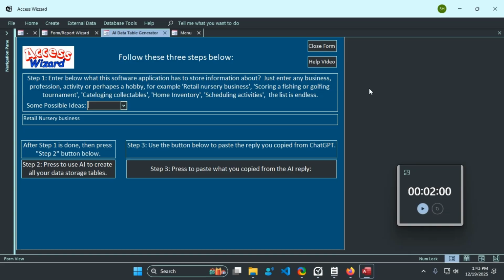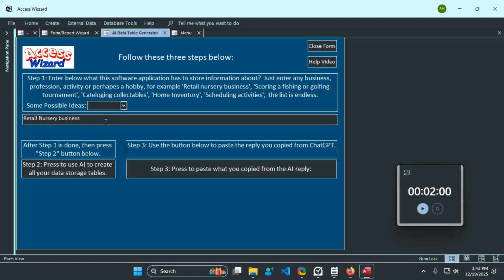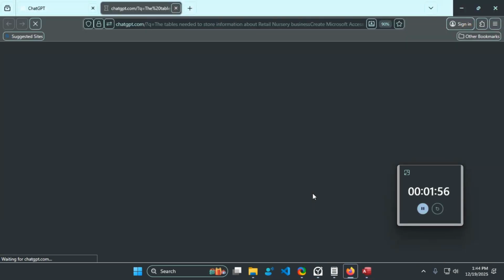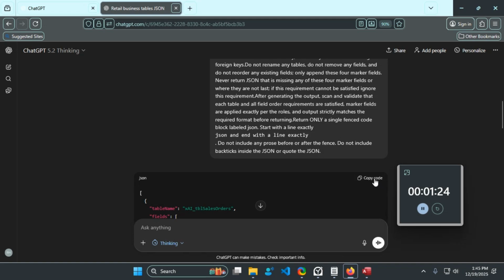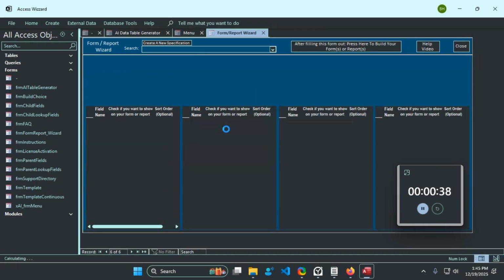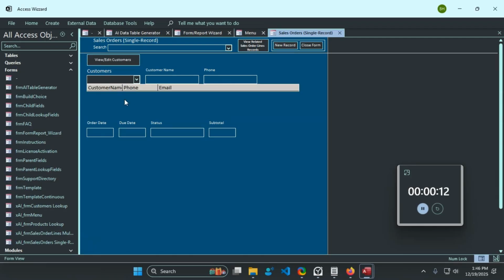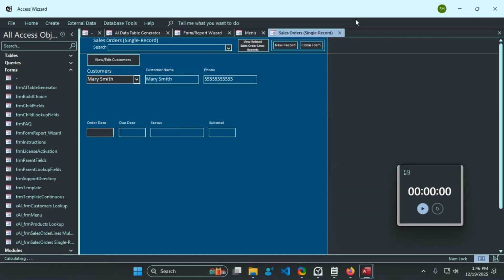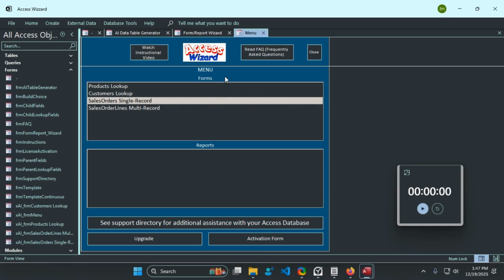Microsoft Access DB in 2 Minutes (Tables + Forms) | Access Wizard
Download Access Wizard (free):
Free up to 5 forms • No signup